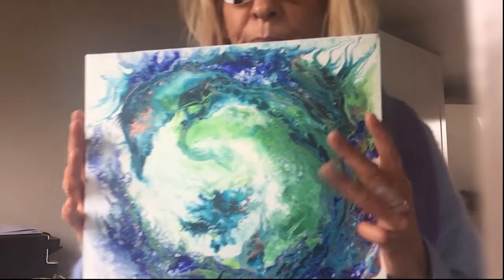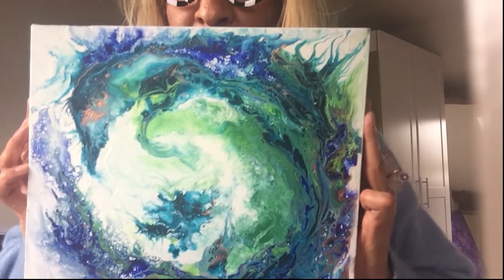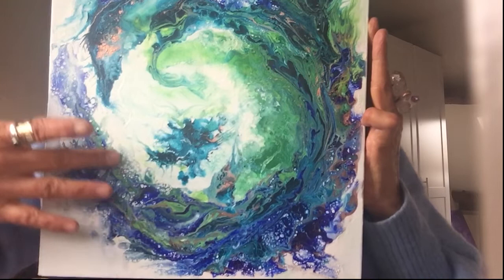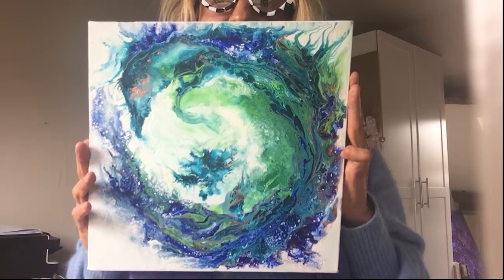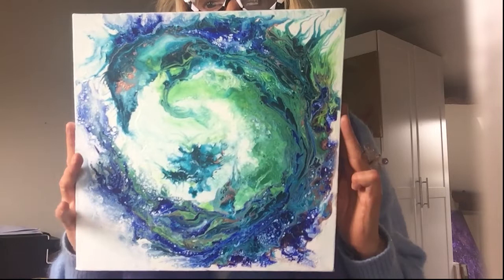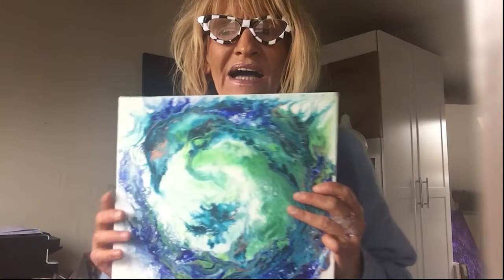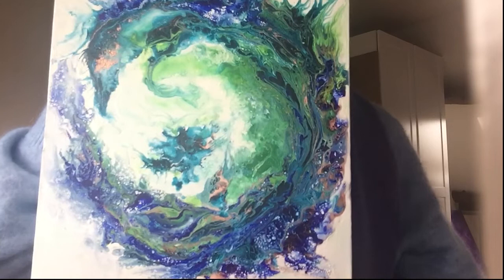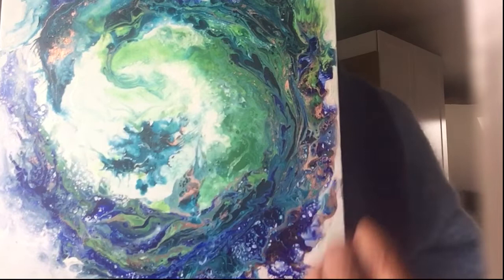(3)ACRYLIC POURING ADDING COPPER PIGMENTATION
Here I am showing how I mix my fluid paints and make a painting, using my own technique: ‘'THE POW HOW FLOW" technique. I love all colors, and all types of canvas and just experimenting with it all.I started out about 6 years ago with Acrylic SPRAY POUR witch is quite different form acrylic liquid pour.
All my art came through alignments with the cosmos and my deep study with the elements, the animal kingdom and my direct connect with all Species, my Source, my Spark, and the growth into the origin of my spirit. THEREFORE ALL MY ART CARRIES A FREQUENCY TO WHICH ONE CAN ALIGN
There will be more video’s/tutorials coming, if you like to follow me, you can subscribe to my channel and click the bell icon (so you will be notified whenever a new video is up). Also I’d very much appreciate any feedback.
THE FREQUENCY OF THIS ARTWORK: " Blue Dragon" is an extreme high vibration one can load to download individual data and bring through the knowledge needed to feed humanity at this time.(Green Dragon moving through the entire scenery)Everyone can align to many places on the planet, yet we all have a deep individual sanctuary meant for our upgrades and direct connect to Source.
acryl on canvas 30X30cm.
Tools used:
Canvas, Torch,  stirring sticks, cups , pins, straws, COPPER PIGMENT